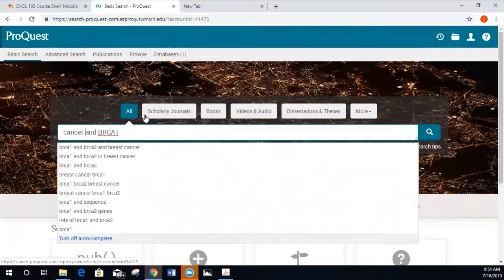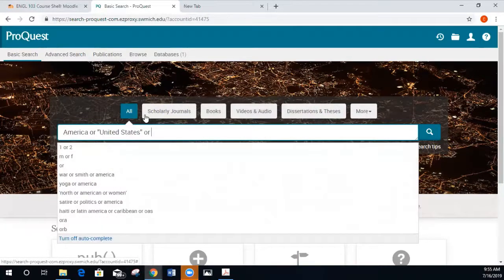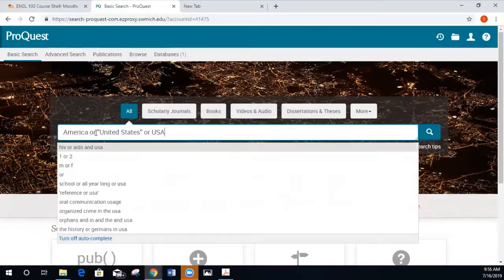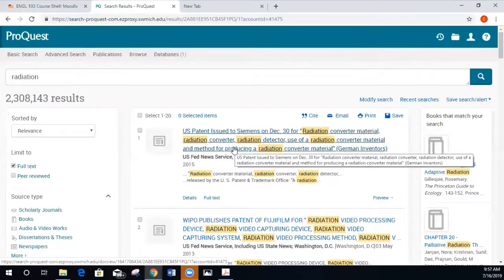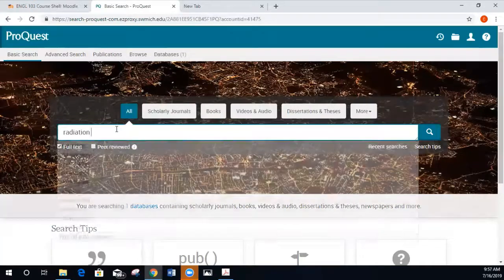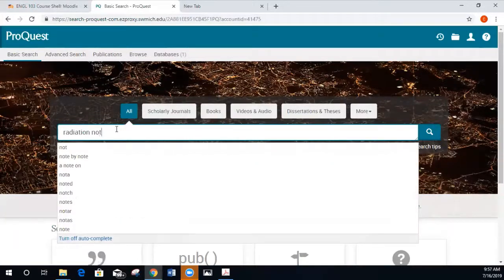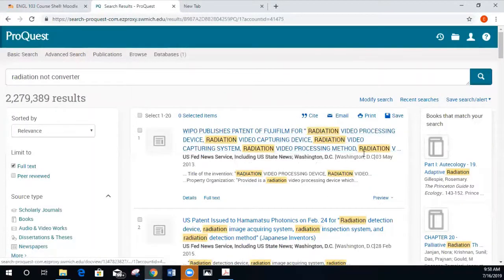Boolean Operators (AND, OR, NOT)